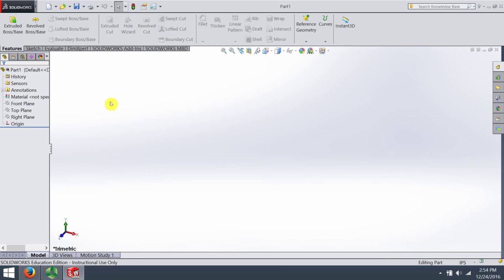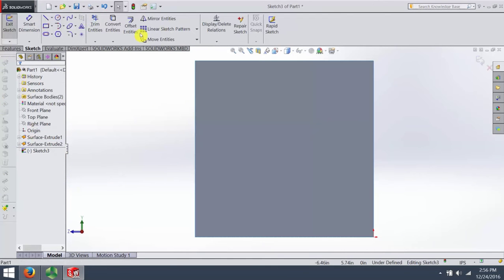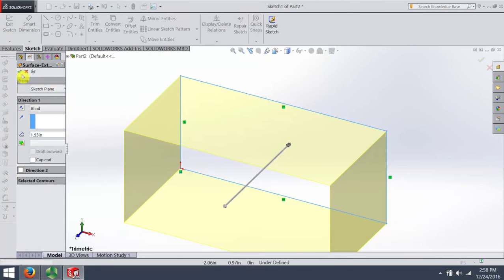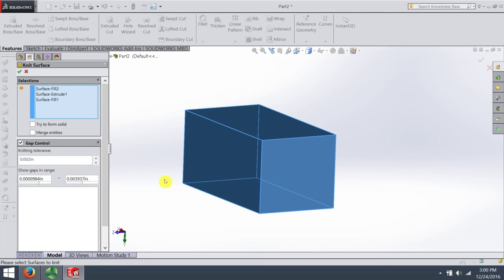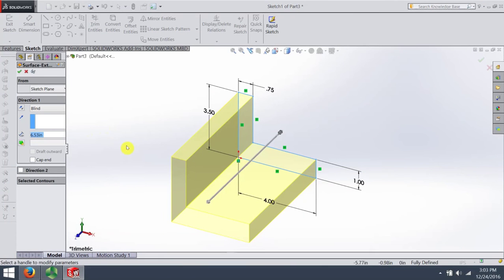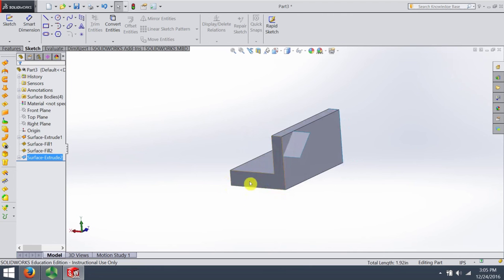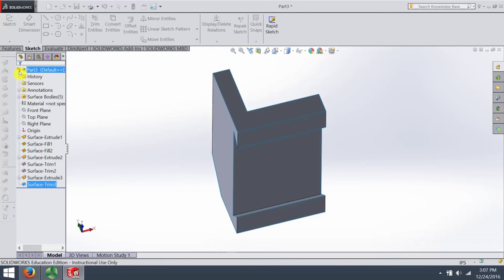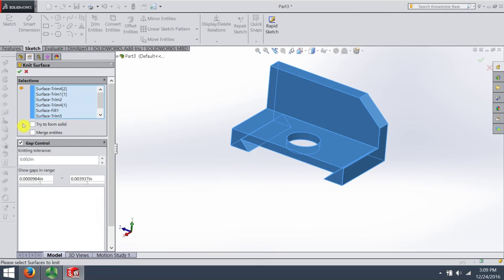Surface Modeling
Surface Modeling demo using SolidWorks